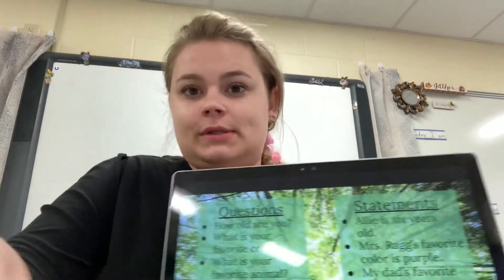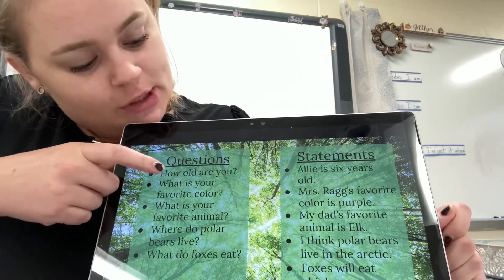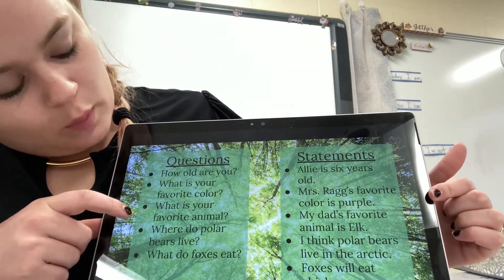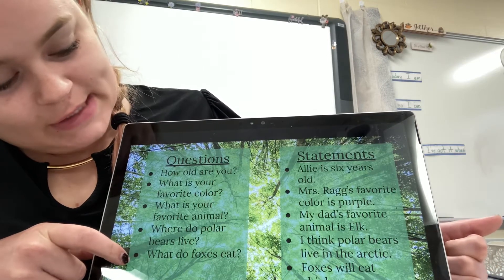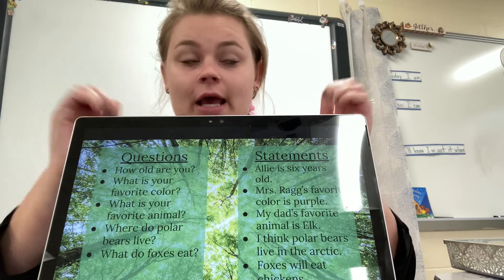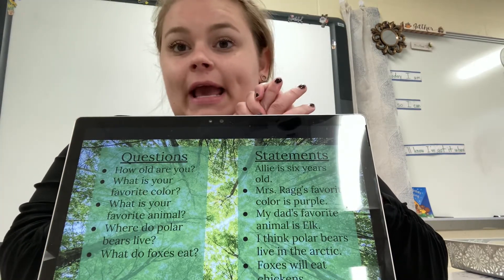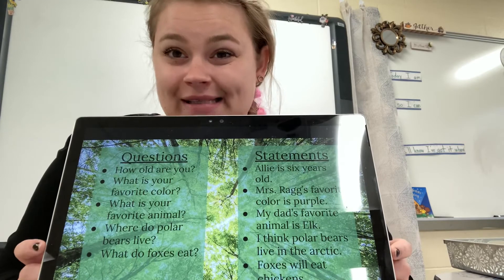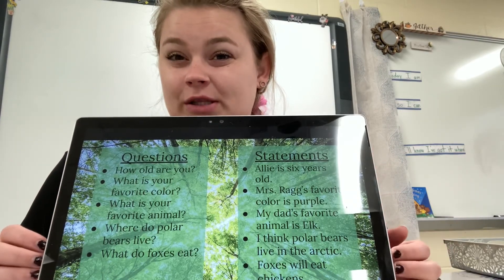Writing Lesson 12